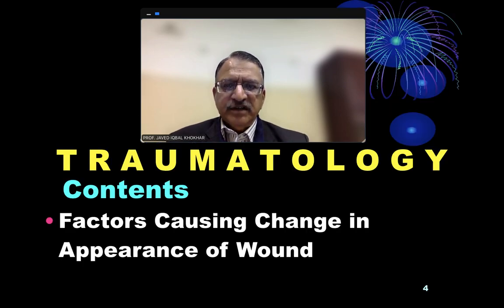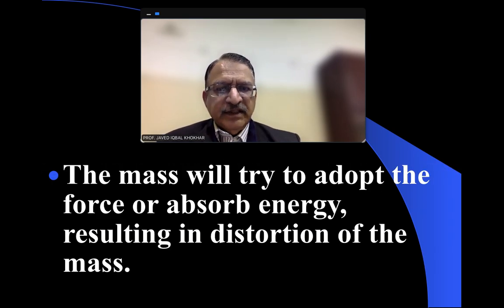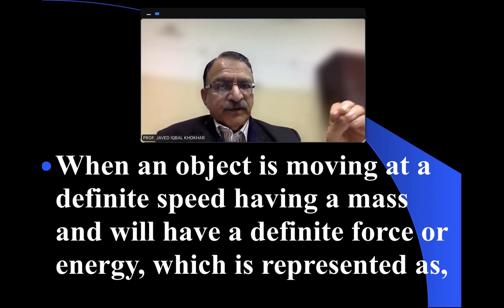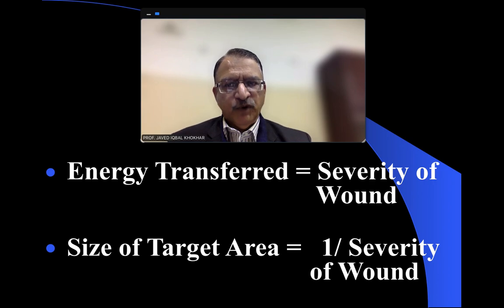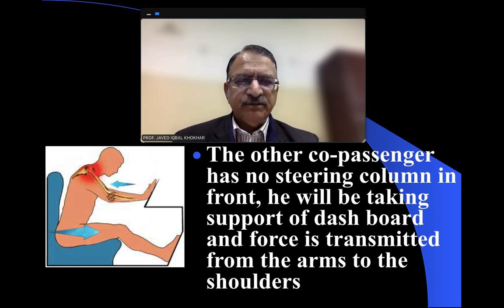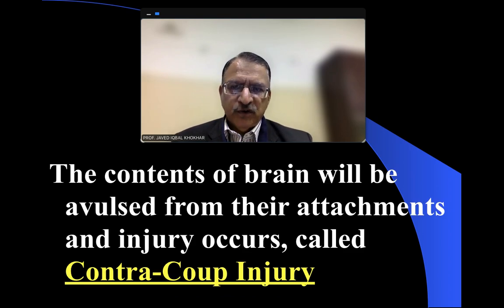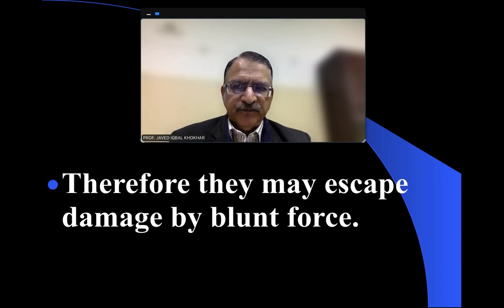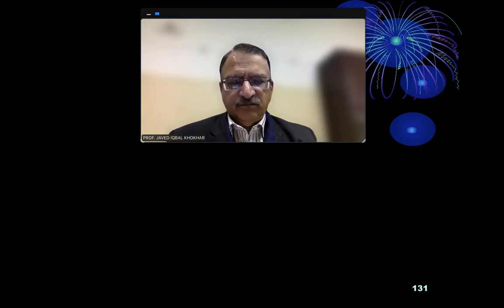2. TRAUMATOLOGY 2024 PPT PRESENTATION FACTORS AFFECTING APPEARANCE OF WOUNDS TISSUES WEAPON & FORCE